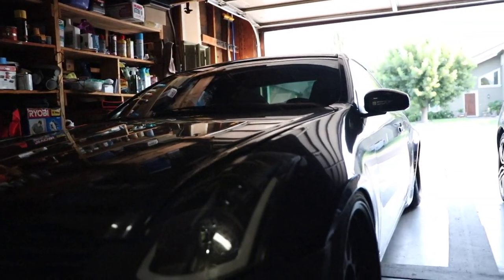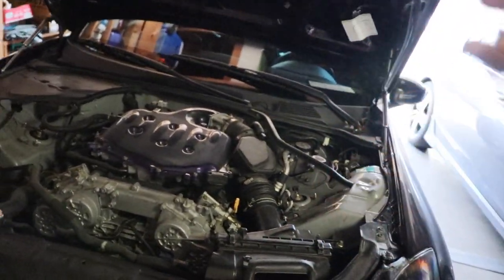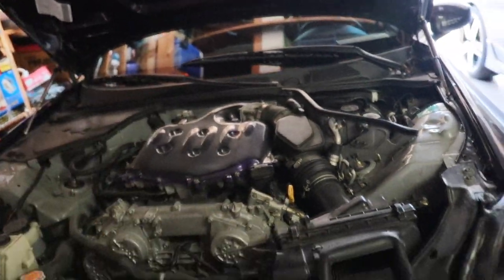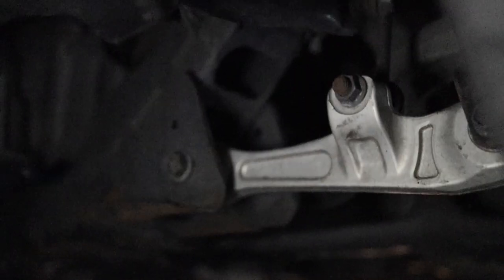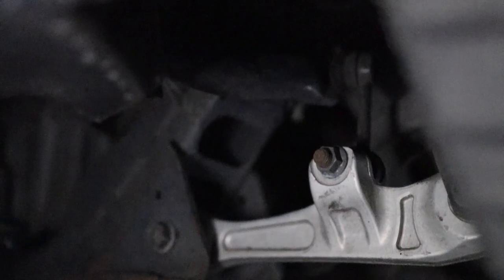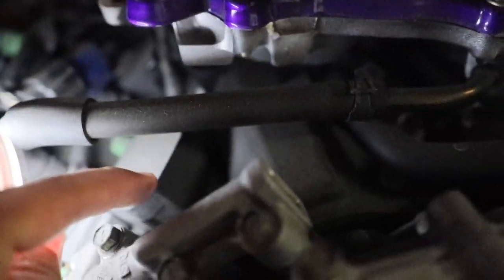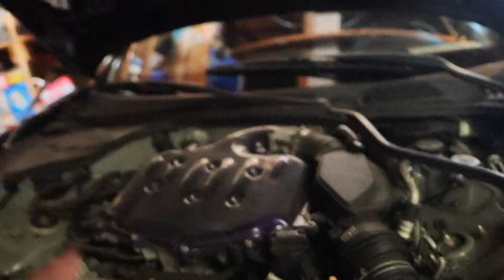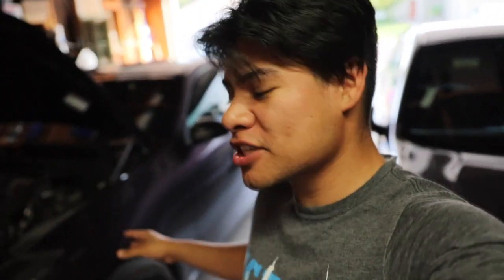G35 TOP 3 COMMON PROBLEMS (2023)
Today I will be going over the TOP 3 Most Common Problems with the G35 which include problems such as oil consumption. Hopefully this will help some of you guys looking to buy or currently working on your own G35. Hope the video helps and there are links below for merchandise and helpful links.